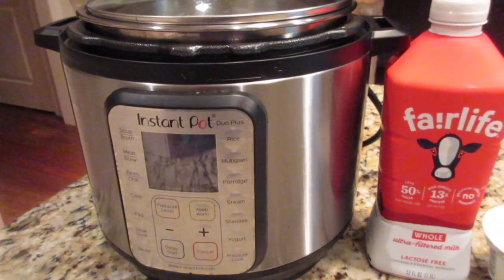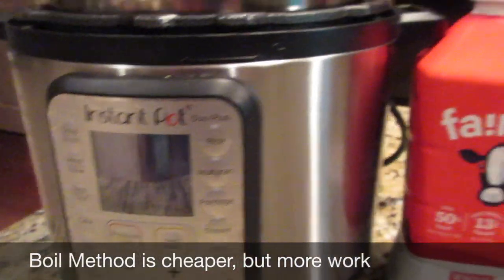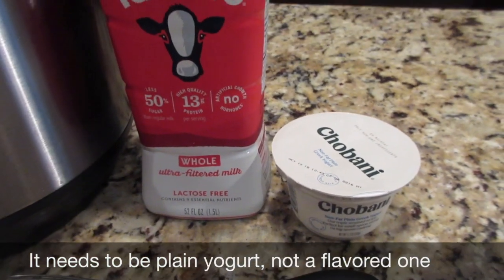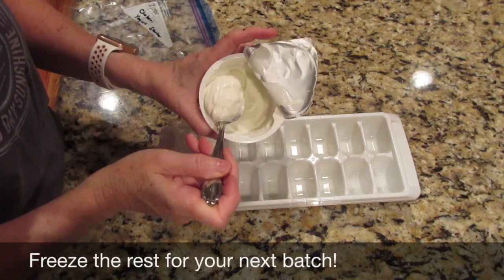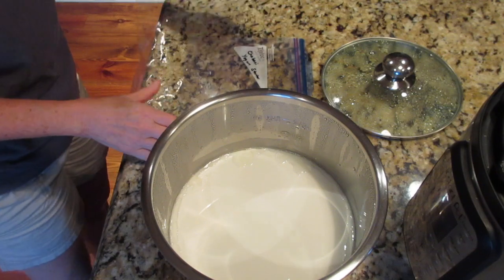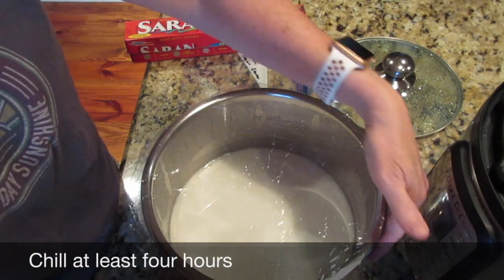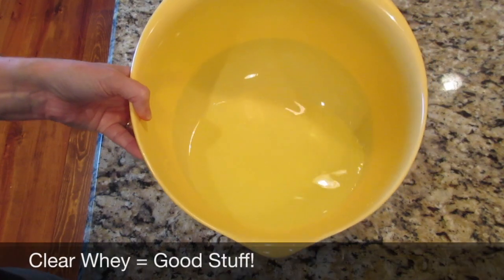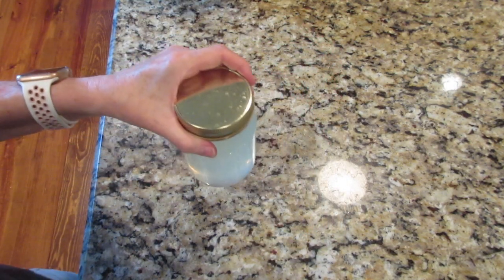How to Make Instant Pot Cold Start Yogurt | Cooking for Two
How to make homemade yogurt in an Instant Pot using the easy Cold Start method!  We show you what ingredients we use, how to make yogurt, how to strain it and how to flavor and store it.

NOTE:  We can NO LONGER find the Simply Jello Products, so we are currently using flavored drink mix packets from True Lime and True Lemon (I like the strawberry and black raspberry these days!)

The method we use is from Frieda and can be found at her blog post

Blog Post about what we use, how we flavor our yogurt and uses for the whey is

* Instant Pot Duo Plus 6 Quart
(NOTE: to make yogurt in a Lux model, you can only use boil-method, not this easy cold start method)
* Glass lid for Instant Pot
* Oxo mixing bowls
* Strainer I am looking at getting
* Anchor Hocking glass bowls at Amazon (I also saw some at my local Walmart!)